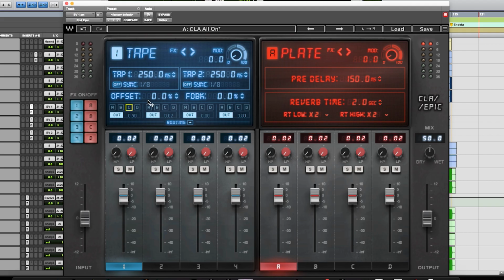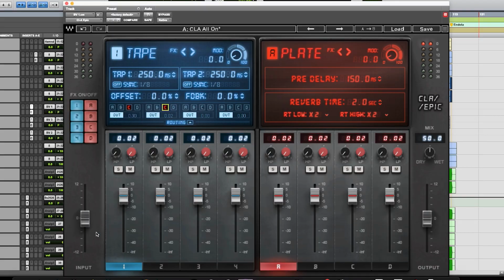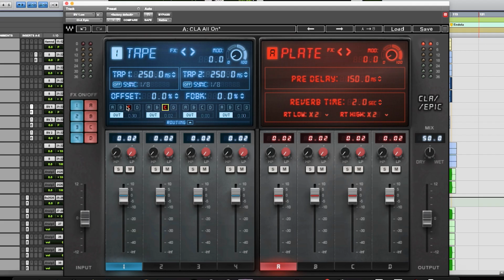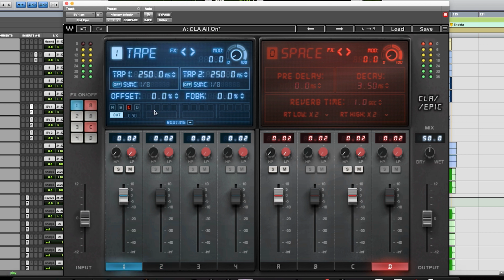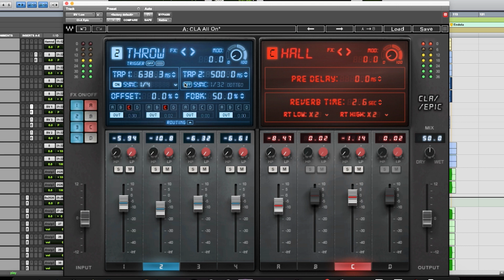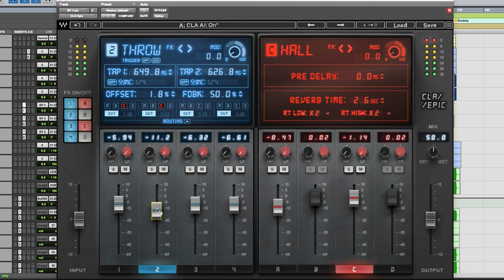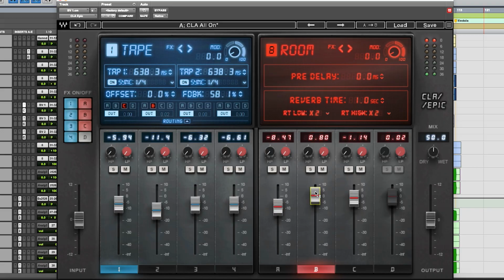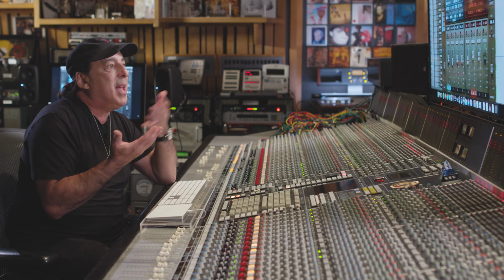Delays into Reverbs?! Chris Lord-Alge Mixing Trick with CLA Epic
One major key to depth in your mixes is to route delays to reverbs. In his second CLA Epic tutorial, mix engineer Chris Lord-Alge dives deeper into this massive option inside his CLA Epic plugin.

Performed by Bald Man
Music & lyrics by Kurt Deimer and Benjamin Lake Trechsel
Produced and mixed by Chris Lord-Alge